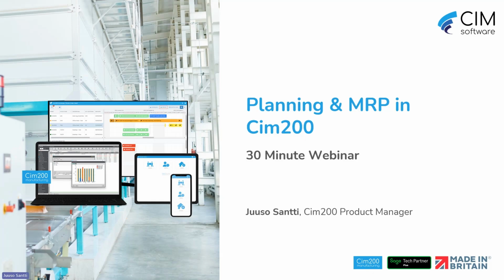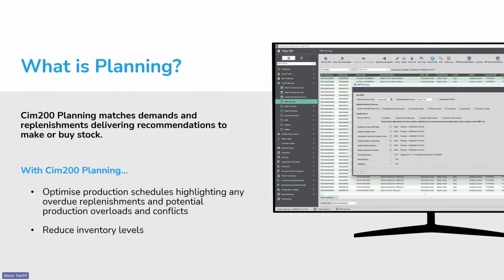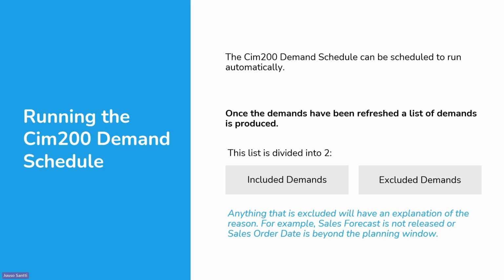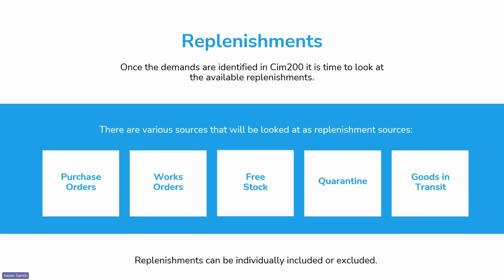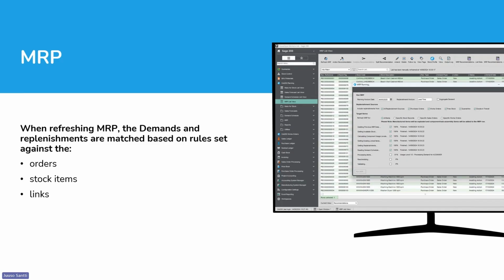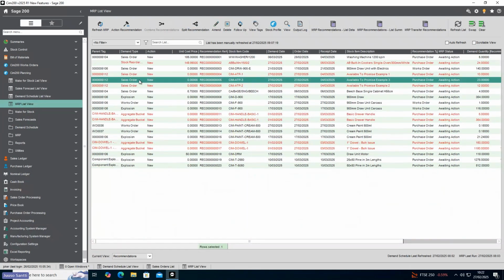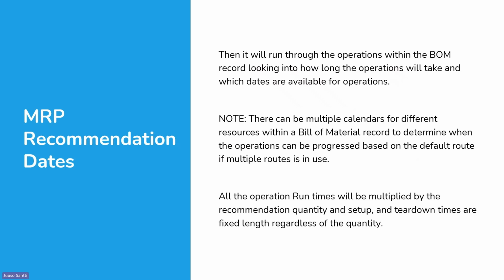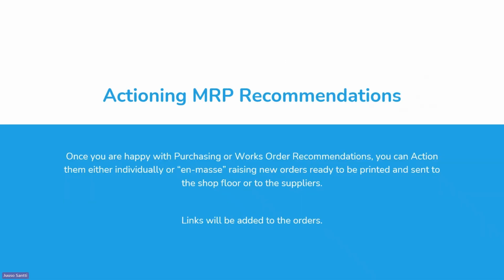Cim200 Planning and MRP for Sage 200 - 30 Minute Webinar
Learn about Cim200's powerful Planning and MRP functionality for Sage 200 Professional.

In this webinar, Juuso discusses Demands, Replenishments, MRP Recommendation Dates and Production Scheduling for Sage 200.